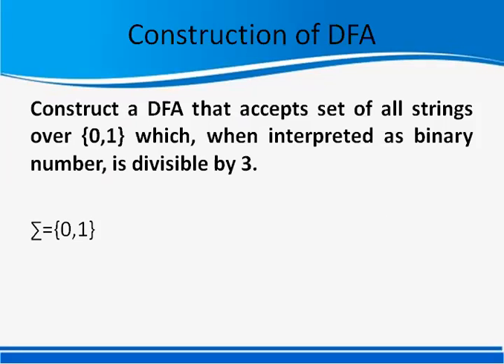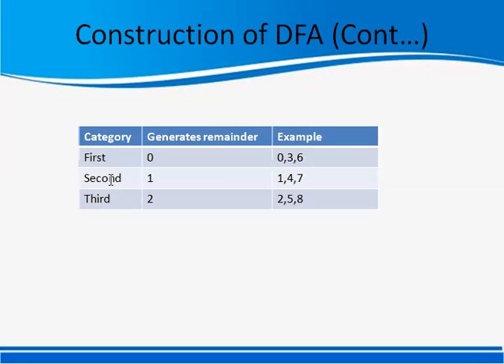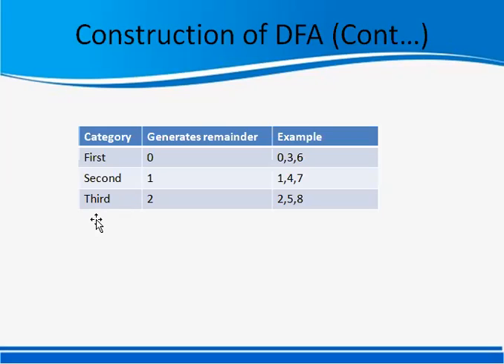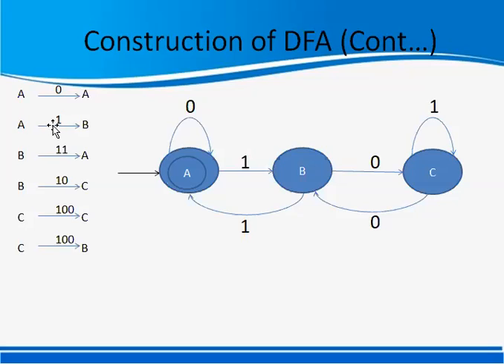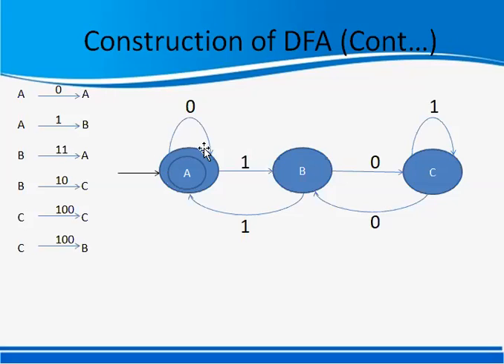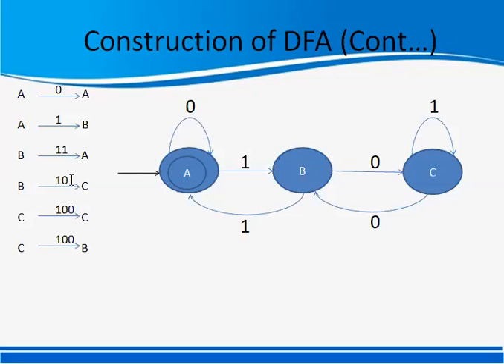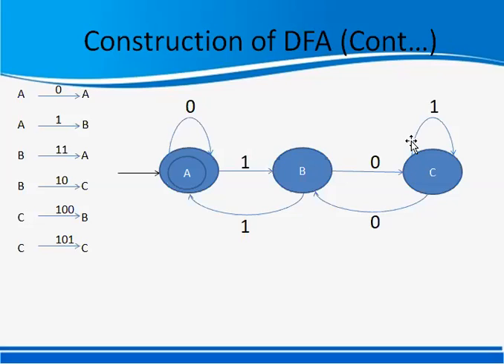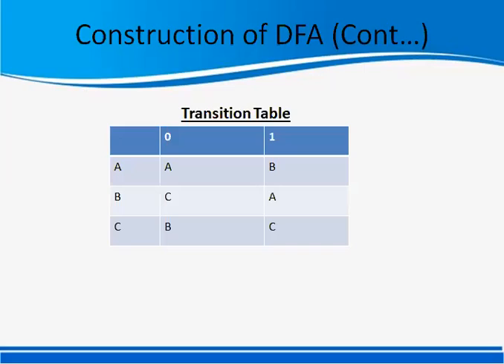Construction of DFA part 11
Theory of Construction : Construction of DFA